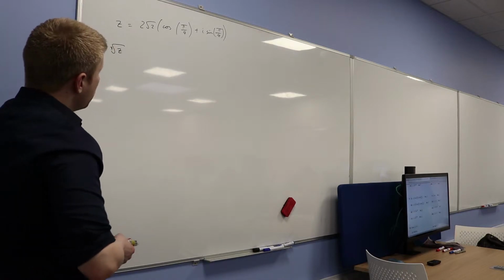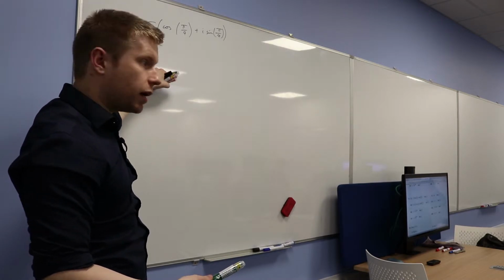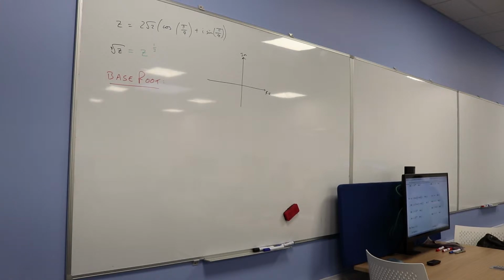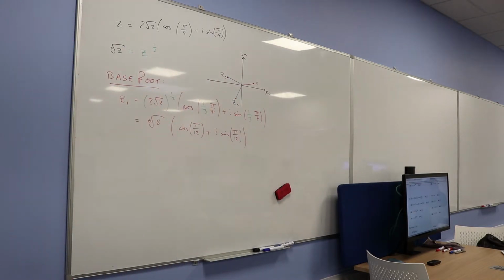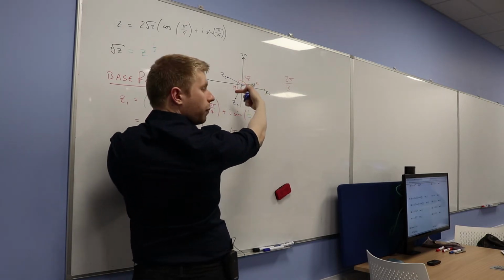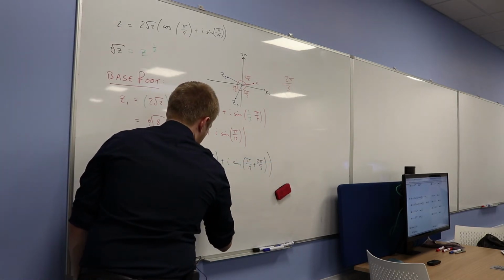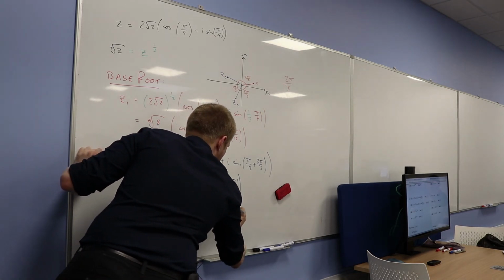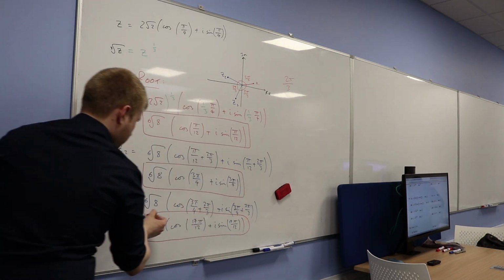Complex Numbers (3 of 3: Example of Finding Complex Roots)